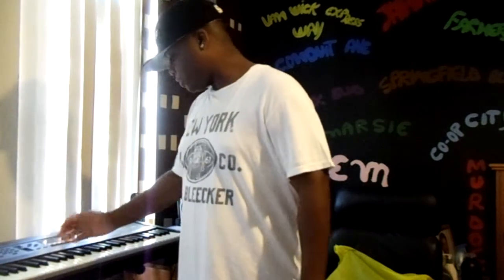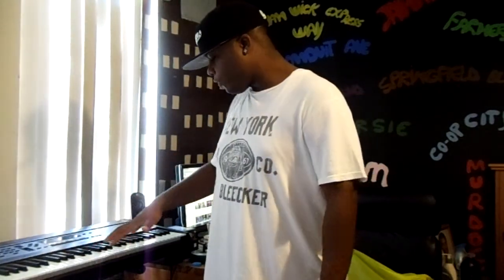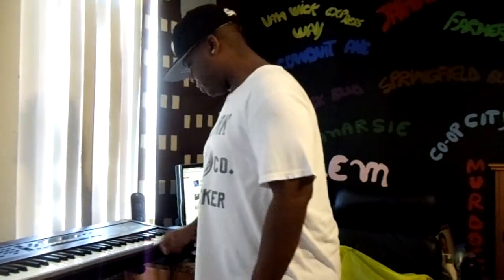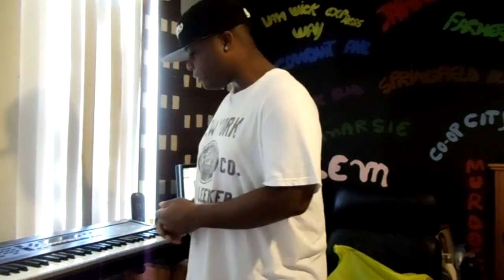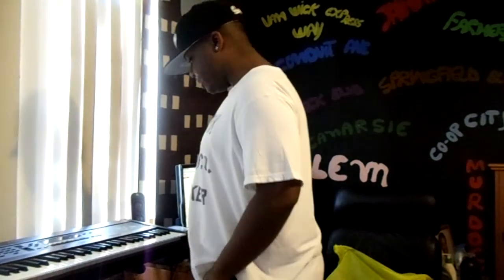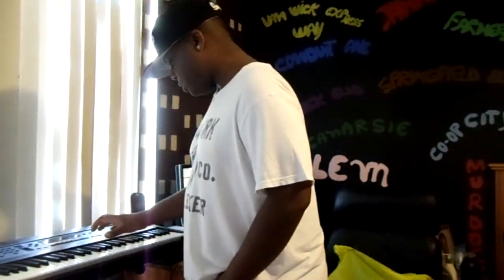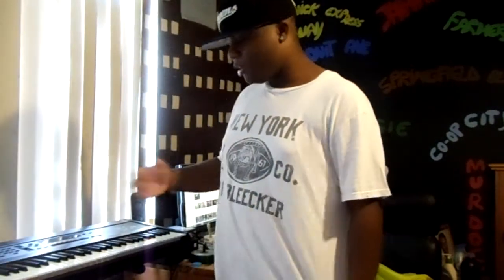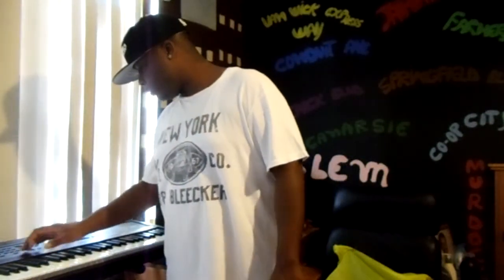The Making Of A Beat Called Original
This Video I Show You Guys A Beat Made From Scratch, I've Done One Before But Didn't Like How It Came Out, So A Lot Of You Have Been Asking Me To Make A Video Like This So Here It Is, Hope You Enjoy, Peace.